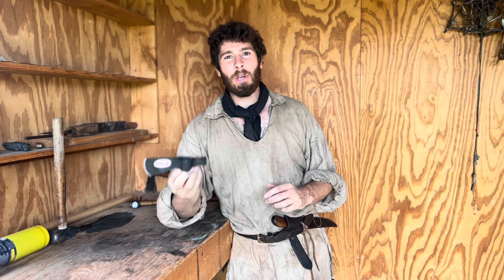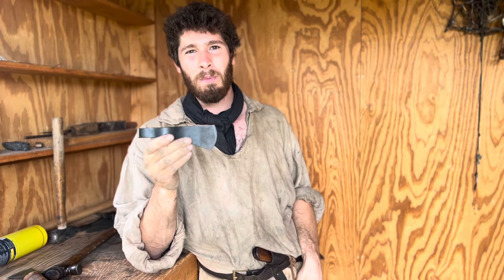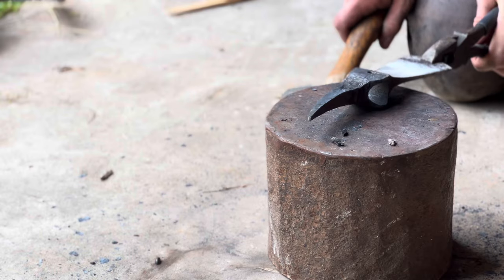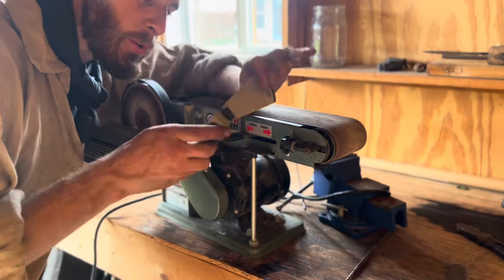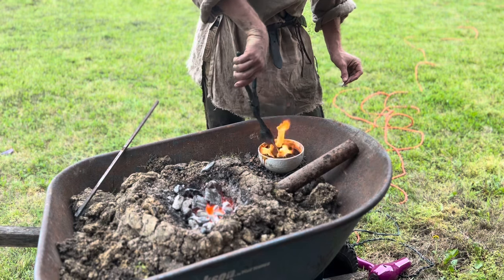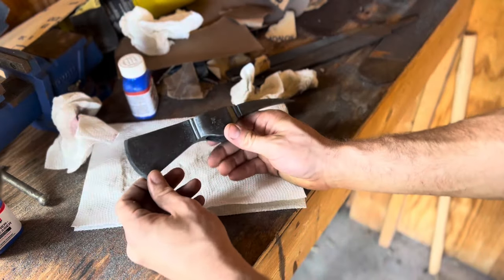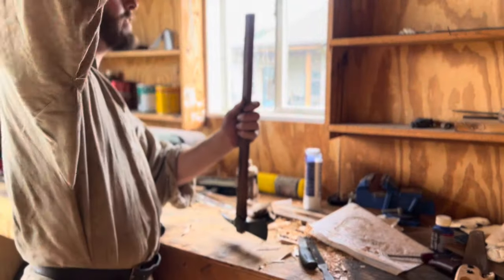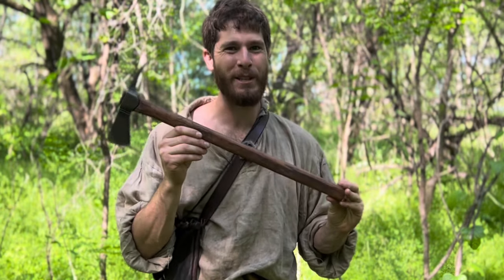Making a Spike Tomahawk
After teasing this project on Instagram a year ago, it's finally here! Today we take a 30$ Cold Steel trail hawk and transform it into a dangerous and elegant spike hawk. This is intended to a general guide for the modifications and not super in-depth. If you have any questions just drop them down in the comments and I'll get to them as soon as I can. As always, play with dangerous tools and sharp things at your own risk! Be safe!